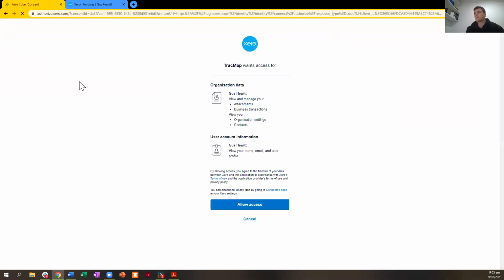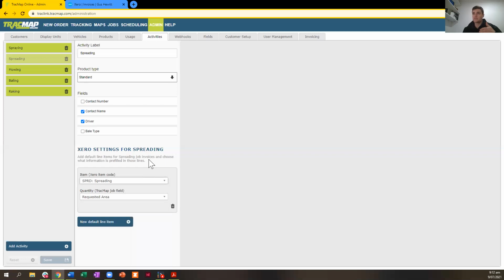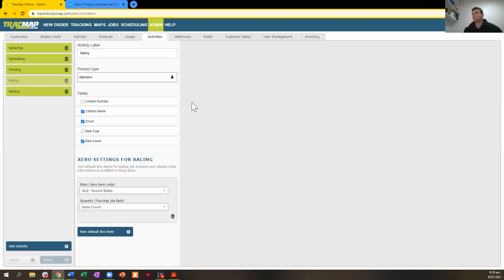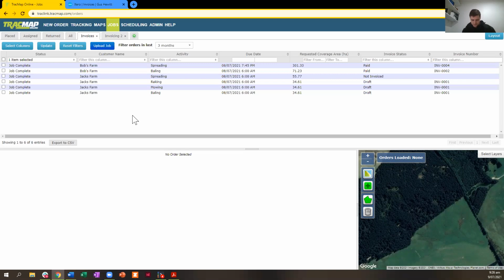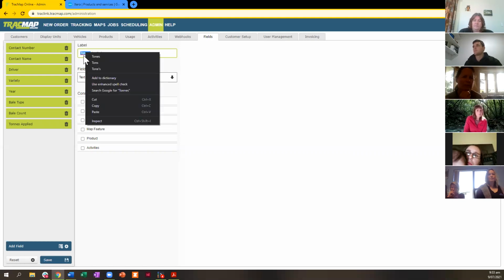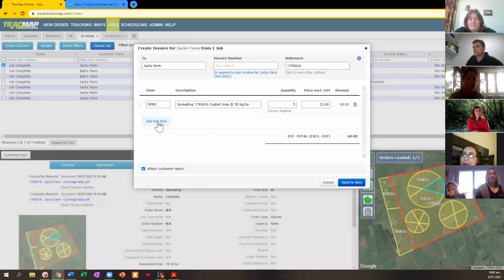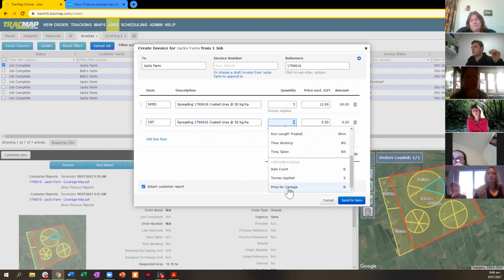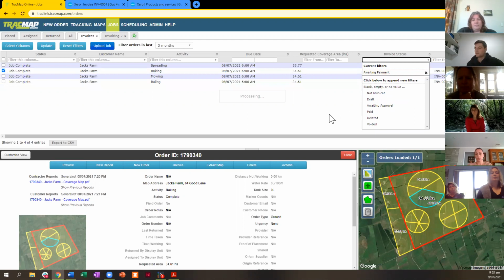TracMap Xero Invoicing Webinar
A screen recording of our full Xero Invoicing Webinar, hosted by our Head of Sales: Gus Hewitt.

Please get in touch with our helpdesk or your Area Manager if you have any further questions